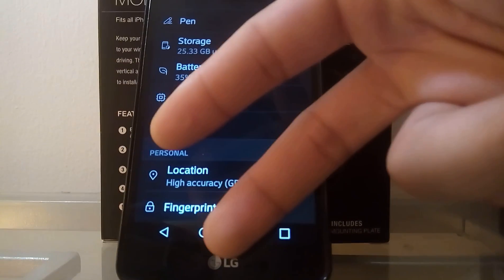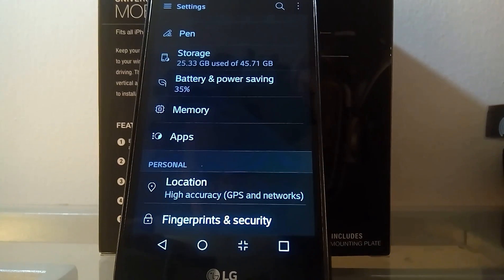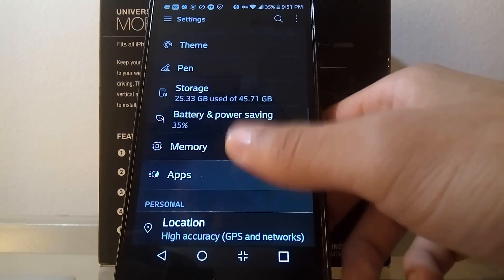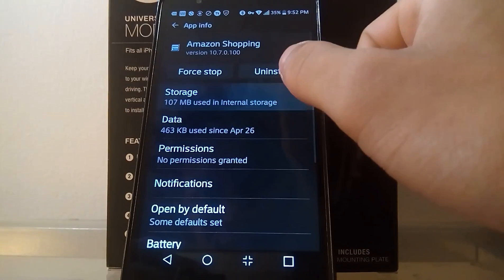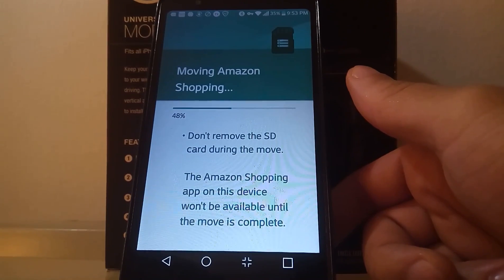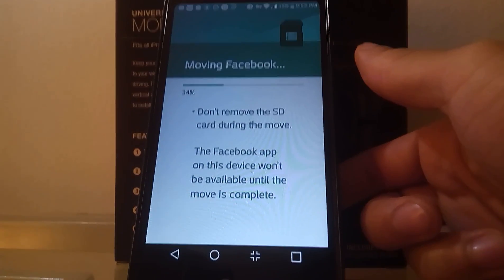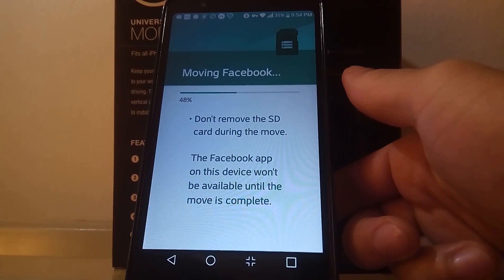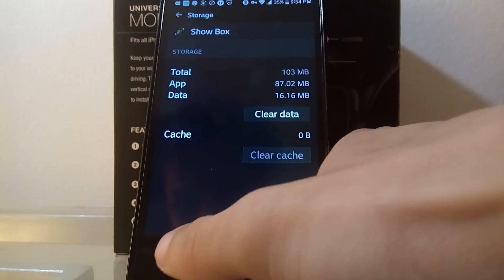How to move apps from internal into the SD card with the lg stylo 2 plus on 7.0 nougat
Here how to move app from internal to the SD card right now to free up space on your phones internal memory storage. many people have asked this question so here is how you it actually works.